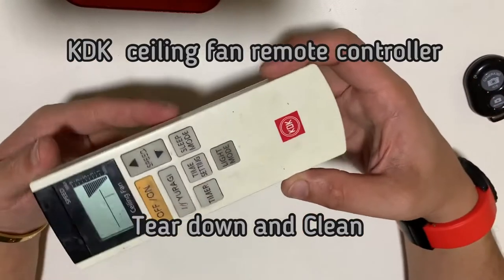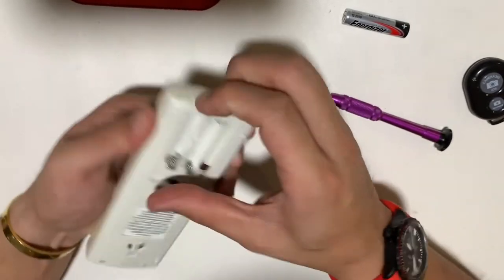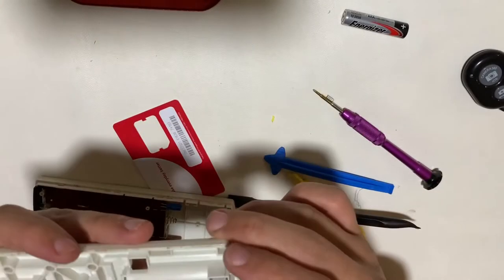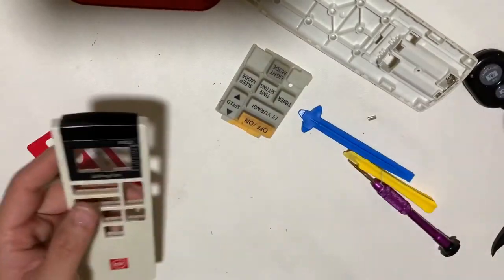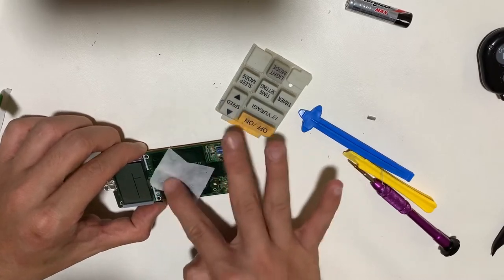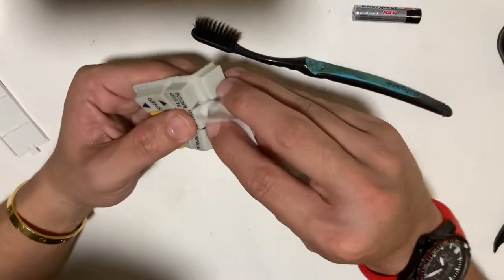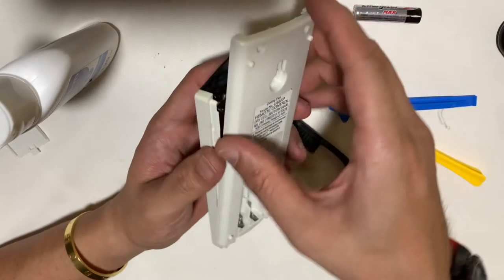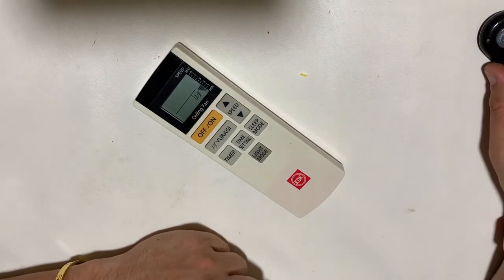Tear down and Clean KDK ceiling fan remote controller. Model U48FP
Taken by iPhone Xs
Musician: LiQWYD